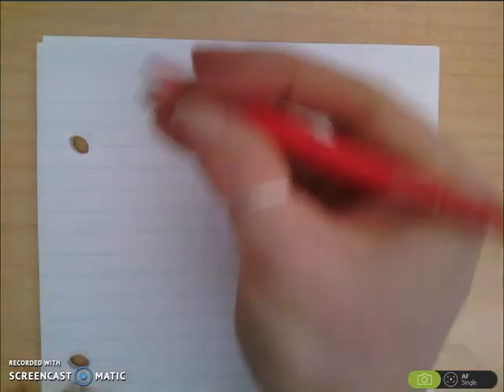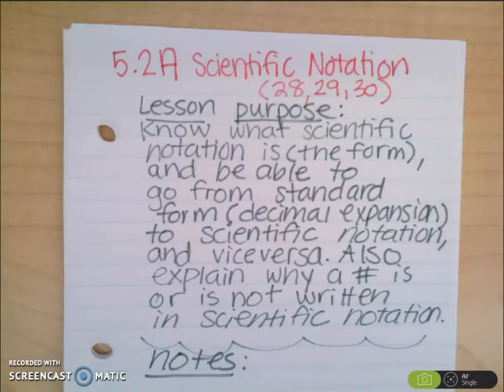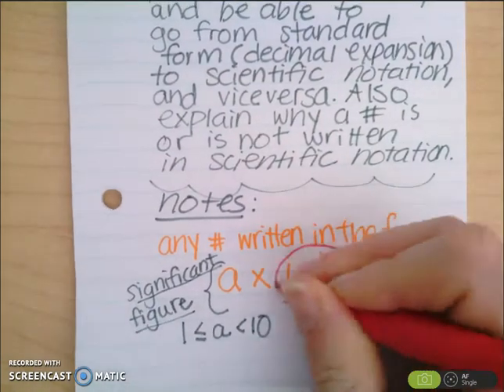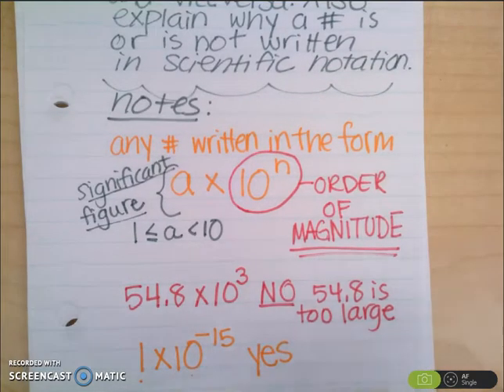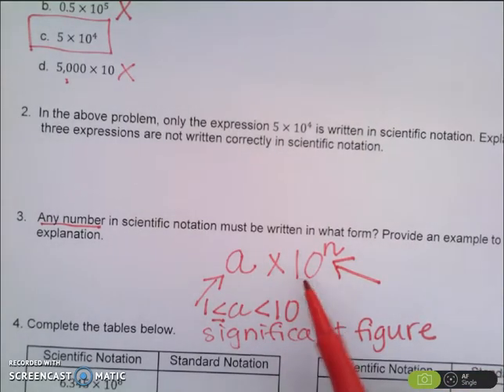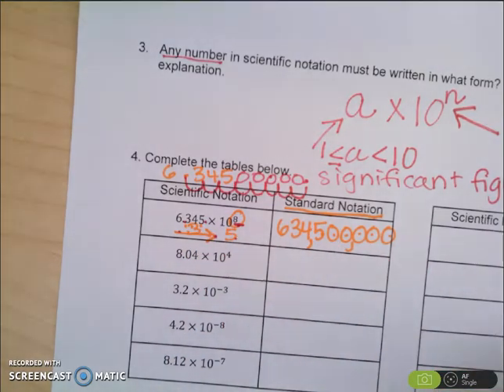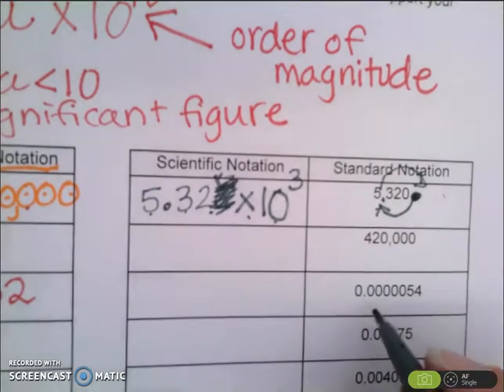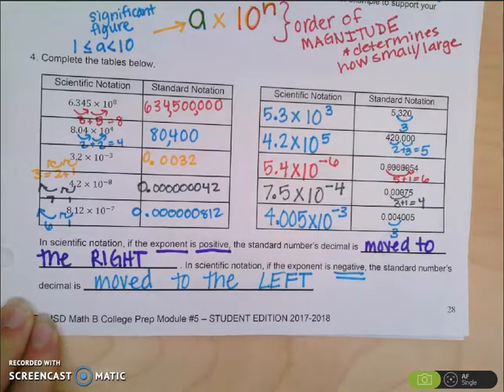5 2A lesson video 1